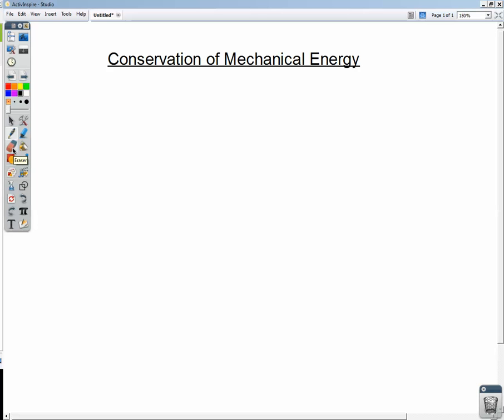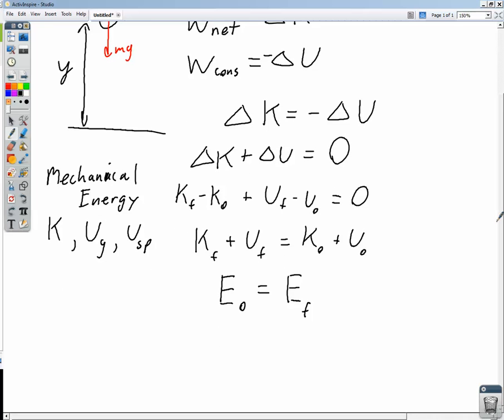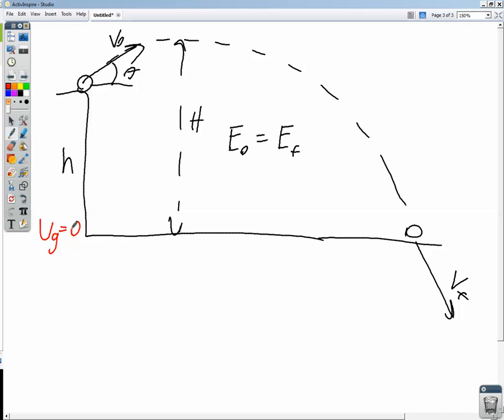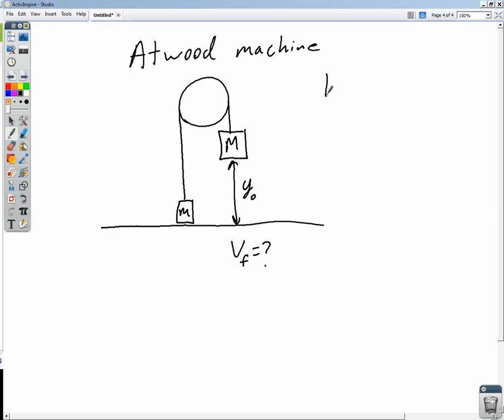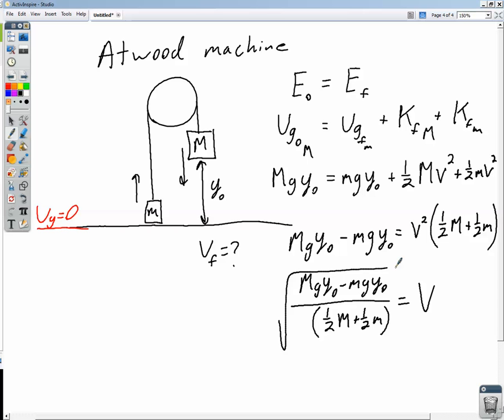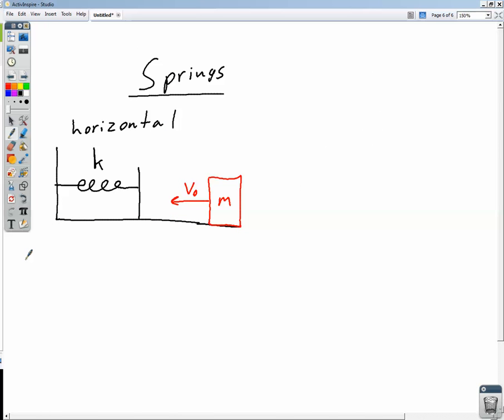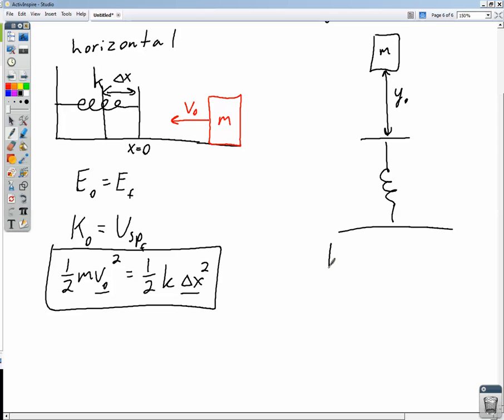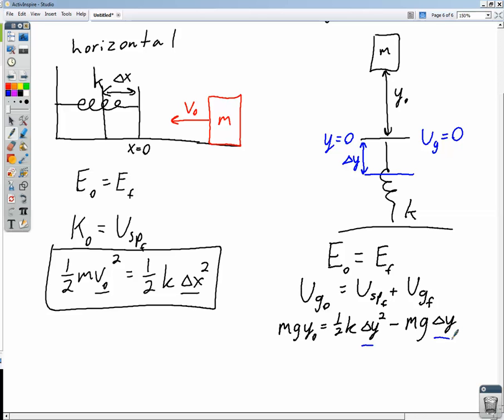Conservation of Mechanical Energy